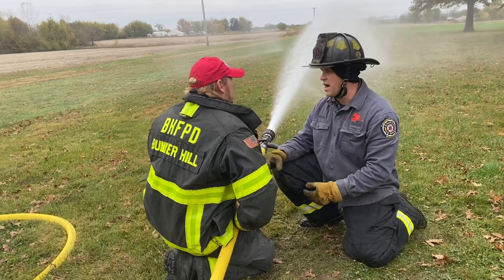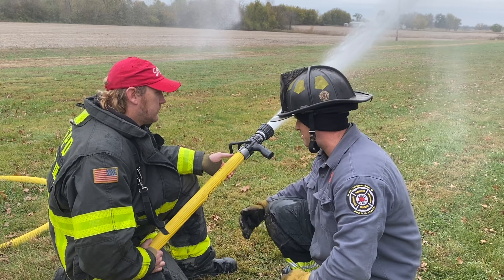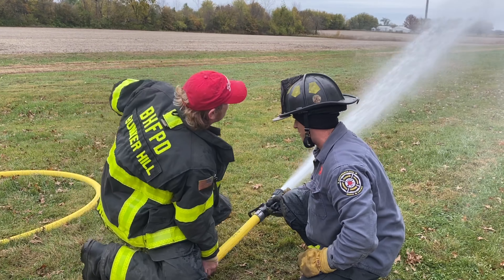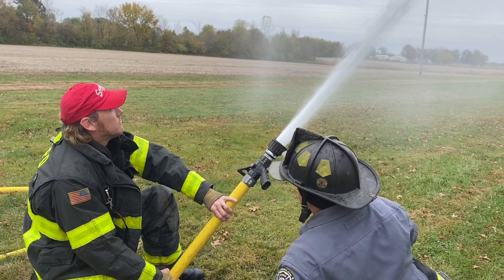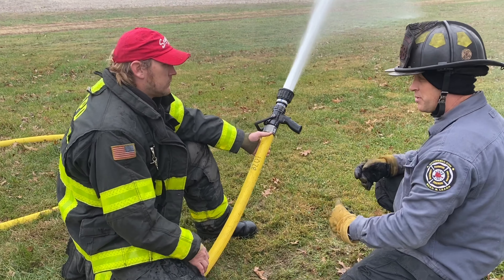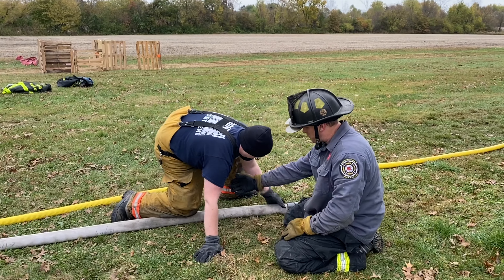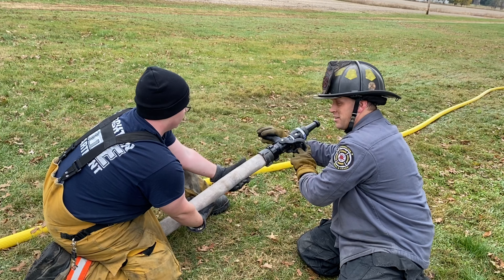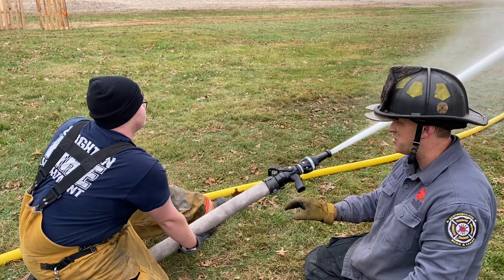Max Fire Training, Inc. "Bunker Hill FD OSFM Fire Basic"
In August, we started our O.S.F.M. Fire Basic Program at the Bunker Hill Fire Department. We have covered multiple subjects working towards getting the firefighters state certified. On October 25th we reviewed classroom objectives. After classroom objectives we spent the day moving lines and flowing water. Thank you BHFD for the opportunity to train with the members of your FD. Looking forward to additional training sessions and getting your firefighters state certified!